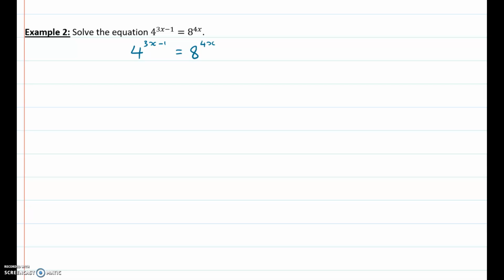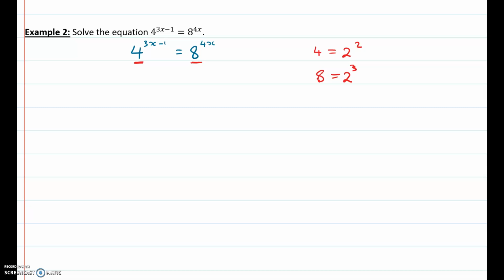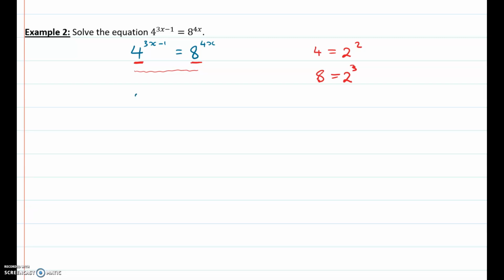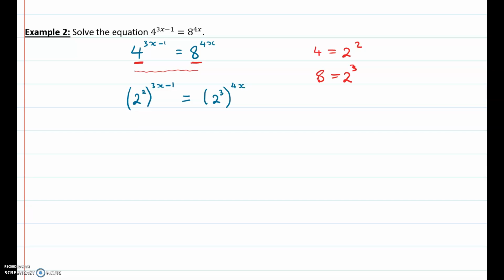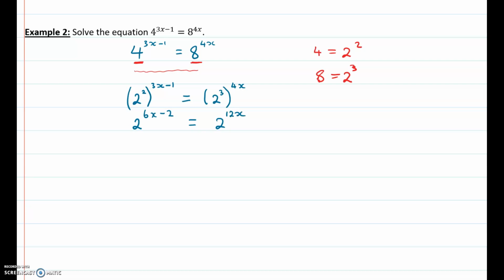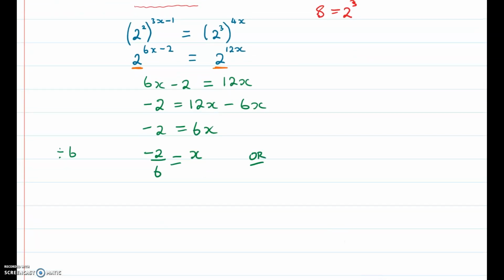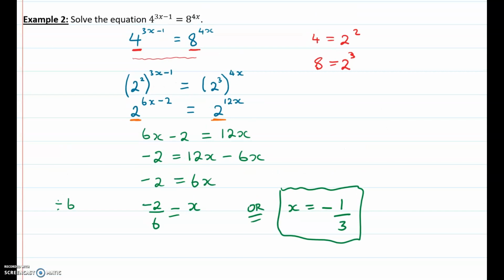Solving Exponential Equations, Example 2